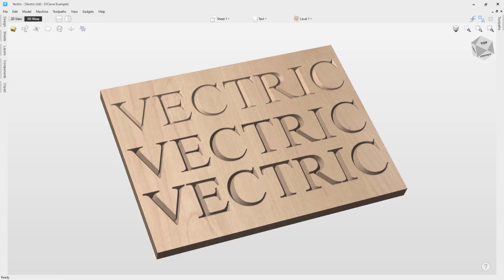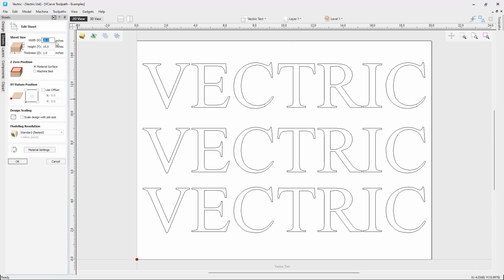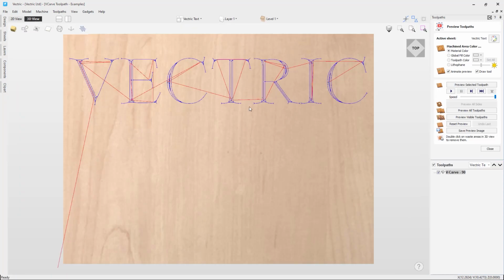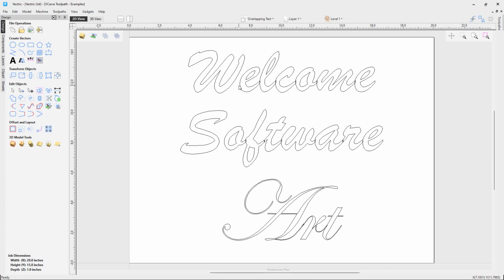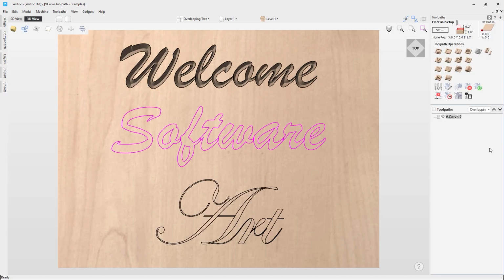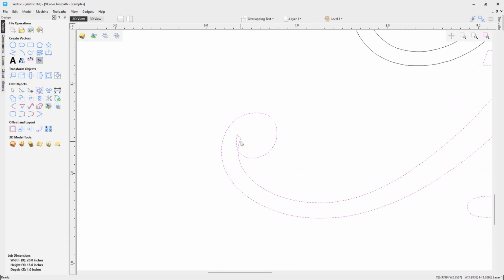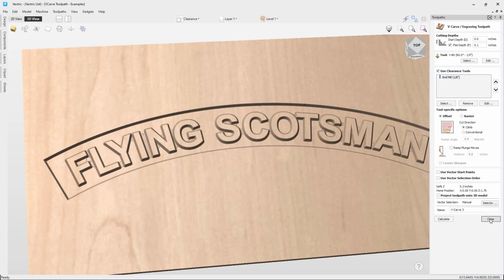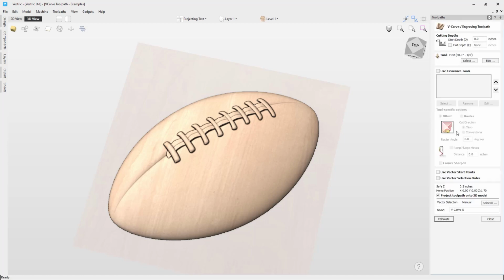How to use the VCarve toolpath in Vectric software | 2.5D Toolpaths | V12 Tutorials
This video provides an in-depth overview of the VCarve toolpath strategy.

BOOKMARKS:
~ Tips - 00:15
~ Job Setup - 02:40
~ Start Depth - 05:11
~ Flat Depth - 06:06
~ Tool Selection - 06:23
~ Special Cases - 11:10
~ Vector Validator - V-Carving Mode - 11:40
~ Welding Fonts - 14:58
~ Clearance Tools - 19:38
~ Use Vector Start Points - 23:49
~ Use Vector Selection Order - 24:13
~ Project toolpath onto 3D model - 24:39